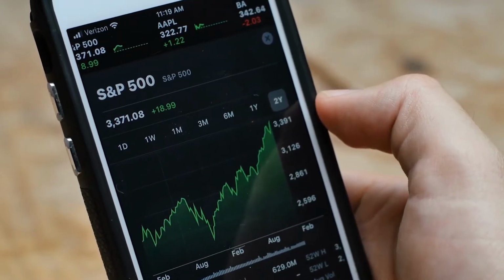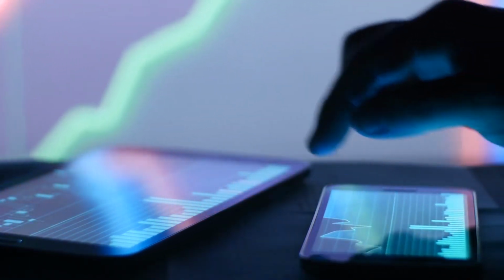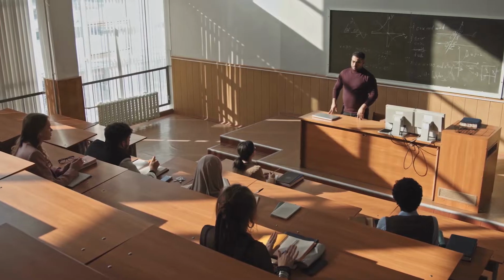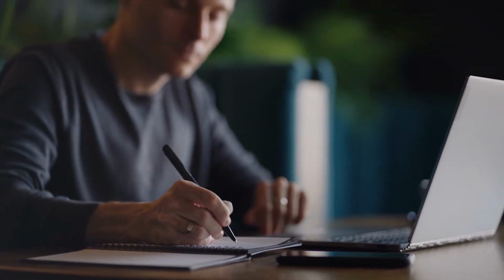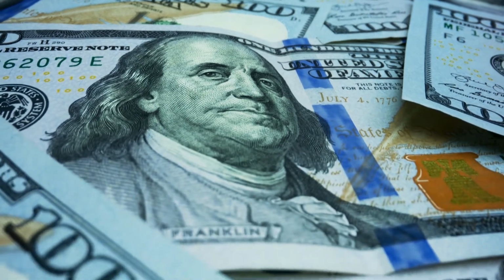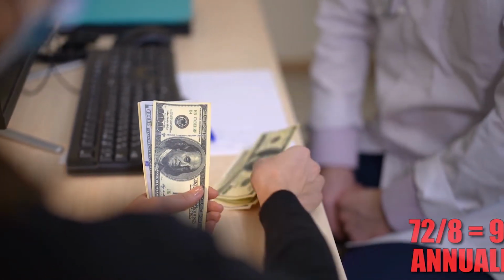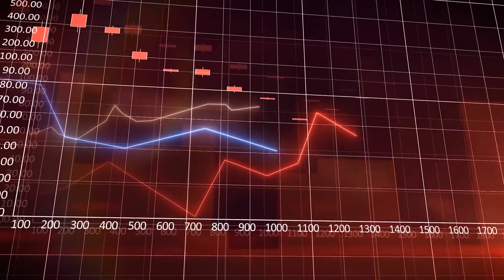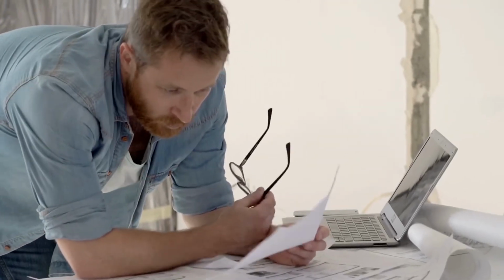Rule Of 72 - Compounding Your Investment || How to Double Your Money with Compound Interest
In this video, we will talk about  how to double  your  money with compounding your investment.
Investing is all about making your money compound, and in the stock market, nothing is more profitable than making your investment grow by using the rule of all rules: The Rule of 72.

In finance, the rule of 72 is a formula that estimates how long will it take for your investment to double over time, and you will not see more valuable formulas to understand and learn than the rule of 72. This video explains everything you need to know about the rule of 72 along with some interesting examples which can help you make a significant fortune in the Indian Investing landscape.

Hi! welcome to Omega Finance. If you are looking for Finance, Value investing and stock market knowledge in general then you are at the right Place.

We are Mr. Omega Finance here to provide regular videos on the topics of Investment, stock market, stock trading, value investing, and much, much more.

This content is for educational and entertainment purposes only. Omega Finance does not provide any investment advice, it is just for imparting finance-related education among viewers. The information is being presented after thorough research on the internet and might not be suitable for all investors. Past performance is not indicative of future results. All investing involves risk, including the possible loss of principal